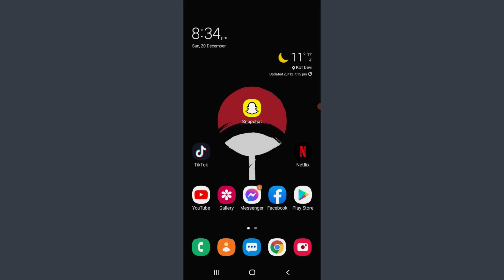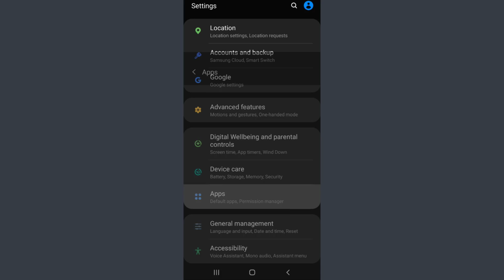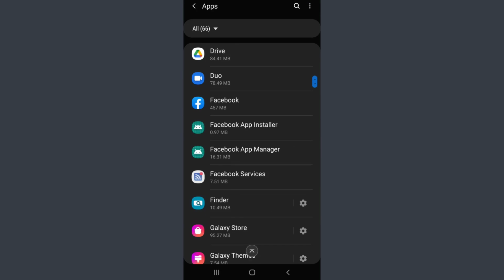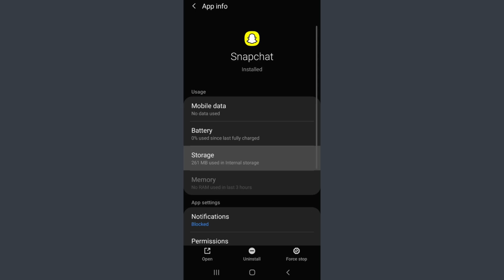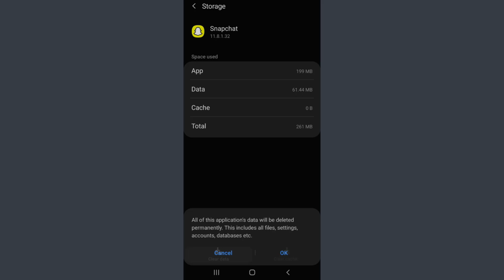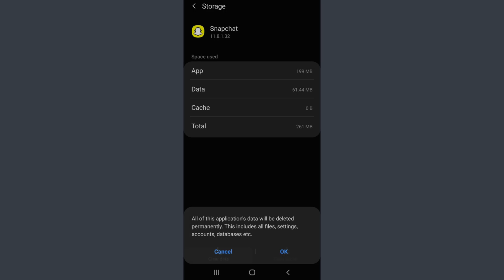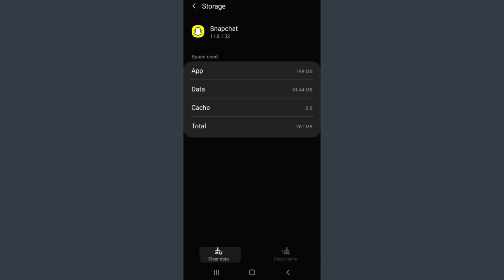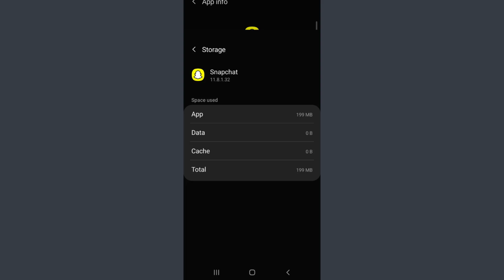Fix Snapchat Login Problem | Cannot Login To Snapchat (Easy Fix)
Fix Snapchat Login Problem | Cannot Login To Snapchat (Easy Fix) | Steps to fix Snapchat login problem

Are you having trouble logging in to your Snapchat account and all it says, an error has occurred in Snapchat? This video tutorial walks you through the process of how to fix Snapchat login problems step by step.
Most of the time, even though you enter the right username and password, you can't login into your account, it says, "An error has occurred".
Just follow the steps shown in the video on how to fix this login issue.